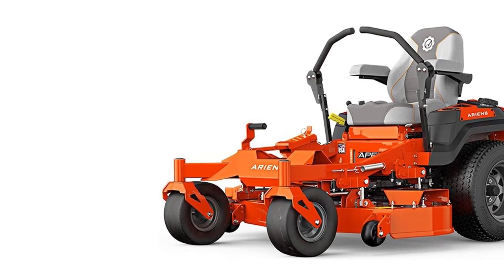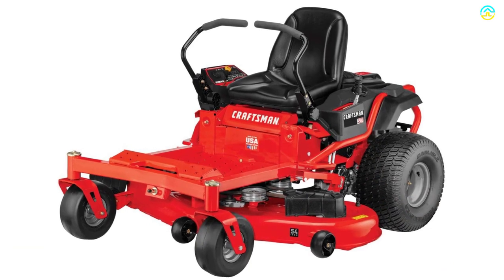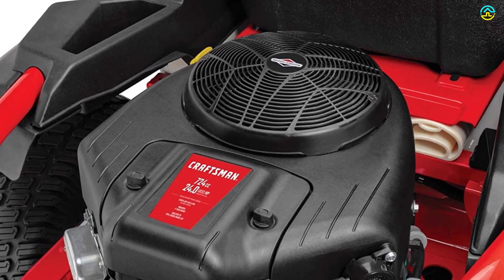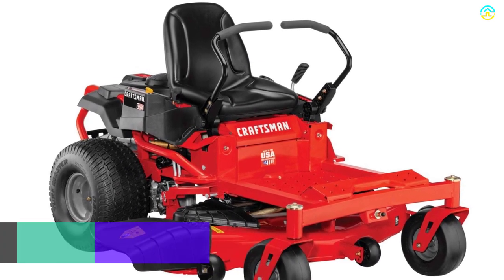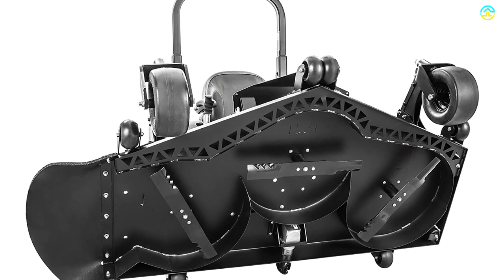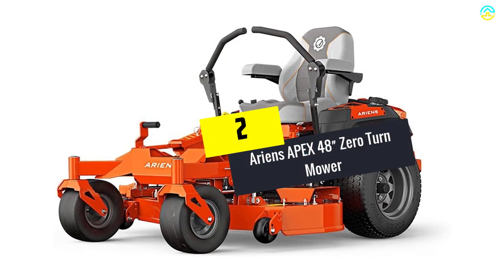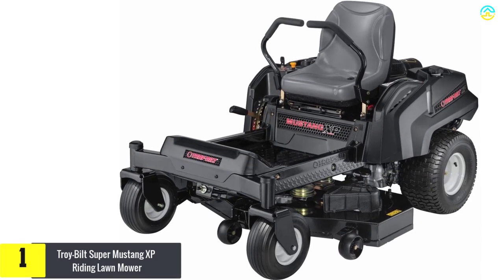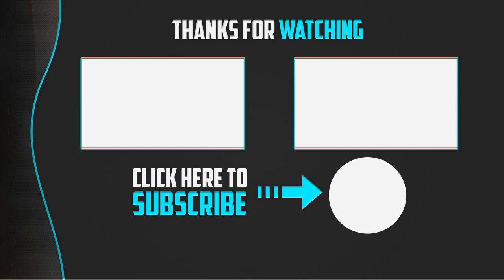✅Top 5 Best Commercial Zero Turn Mowers 2022 Reviews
▶️ The Best Commercial Zero Turn Mowers We recommended  In This video

▶️ 5.   Craftsman Z560 24 HP 54-Inch Gas Zero Turn Riding Lawn Mower

▶️ 4.   Troy-Bilt Mustang Fit 34-Inch 452cc Engine Zero Turn Riding Lawn Mower

▶️ 3. Swisher Z3166CPKA 31 HP/66 in. Kawasaki Commercial Zero Turn Mower

▶️ 2. Ariens APEX 48″ Zero Turn Mower

▶️ 1.   Troy-Bilt Super Mustang XP Riding Lawn Mower

➥ Prime Discounted Monthly Offering
➥ Try Twitch Prime
➥ Amazon Music Unlimited
➥ Try Amazon Home Services
➥ Kindle Unlimited Membership Plans
➥ Create an Amazon Wedding Registry